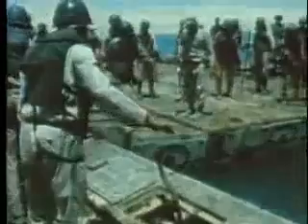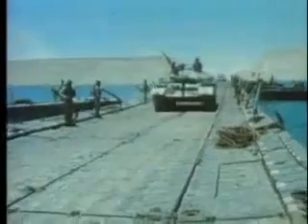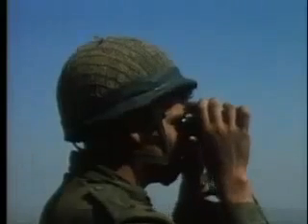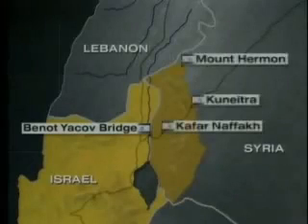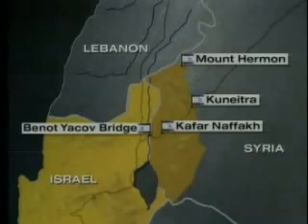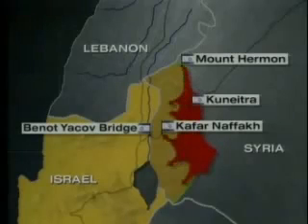The Yom Kippur War (1973) 2 of 4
The Yom Kippur War (1973)